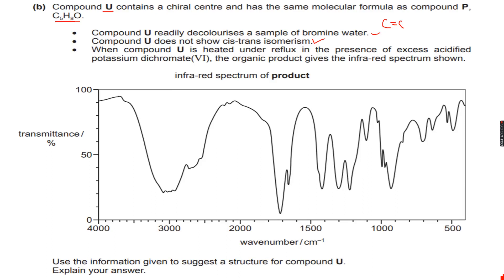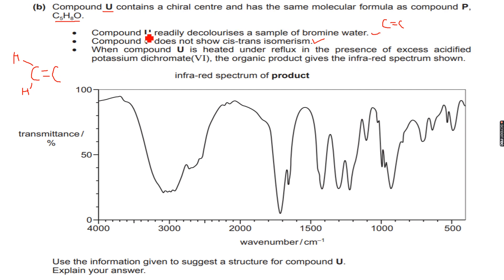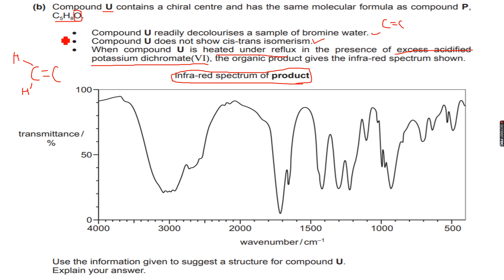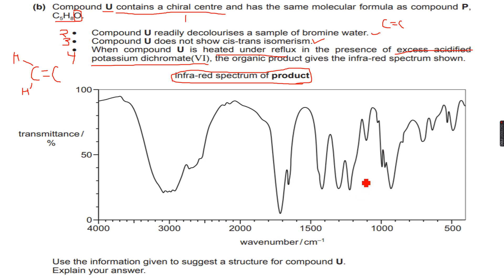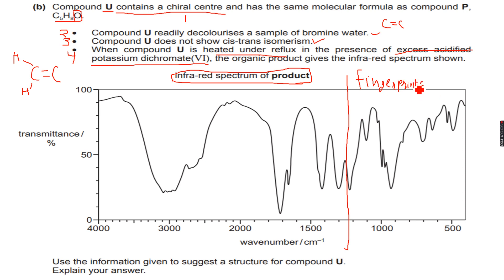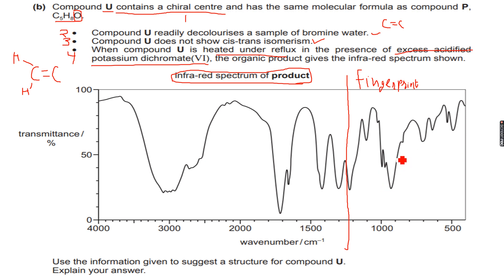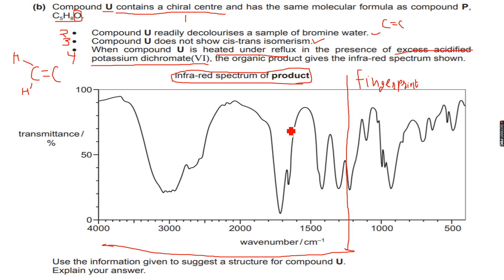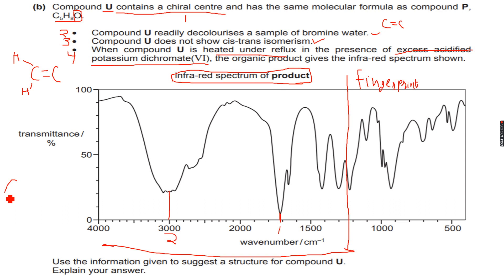AS-Level Chemistry: Infrared Spectroscopy Part 3